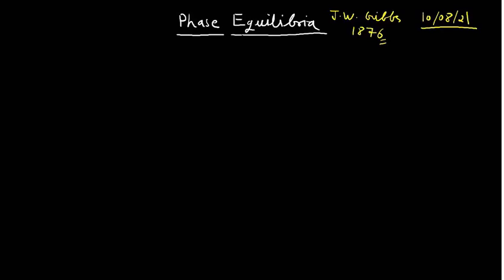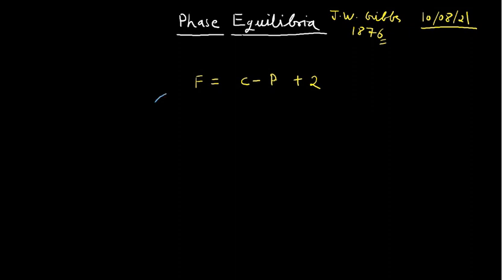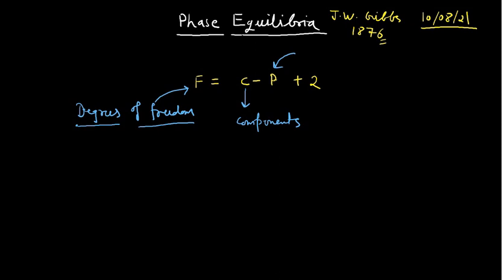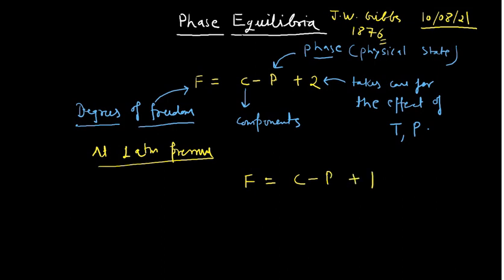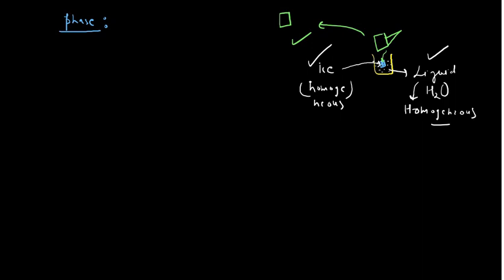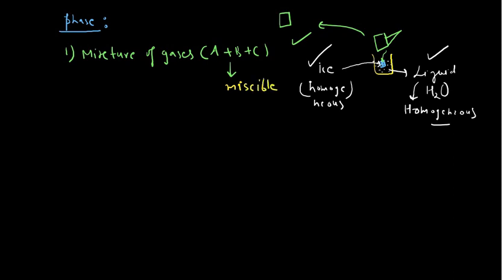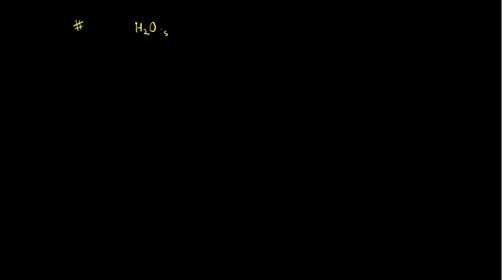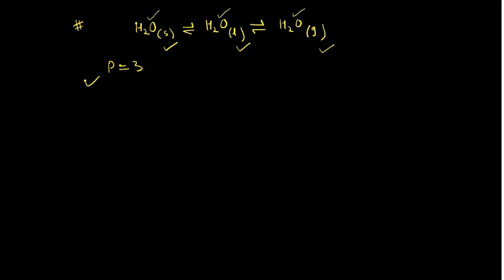PART 1: PHASE RULE: AN INTRODCUTION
In this lecture 1 of phase equilibria,  I have discussed different terms used in the mathematical expression of phase rule.